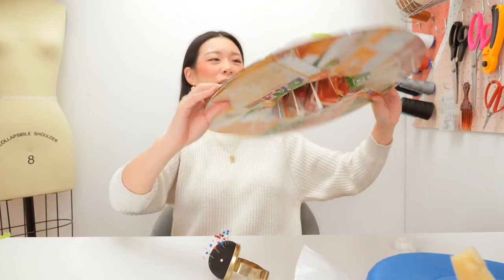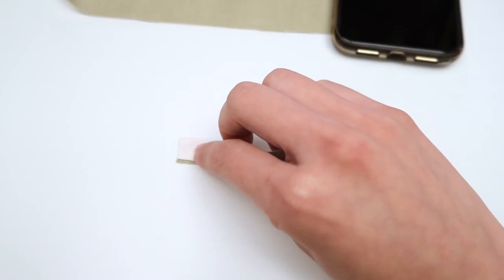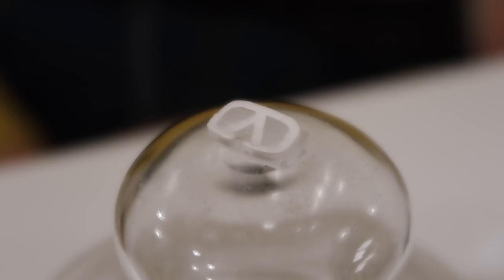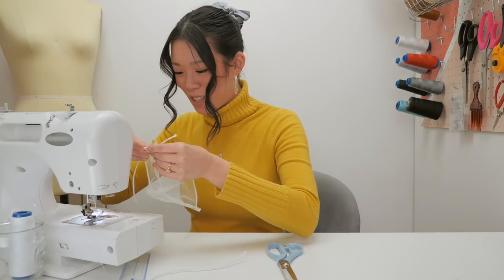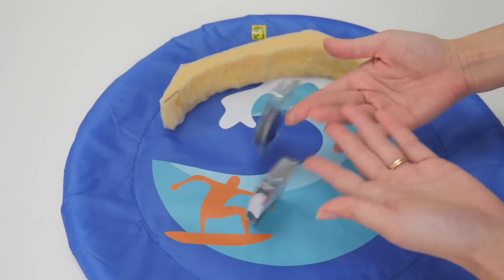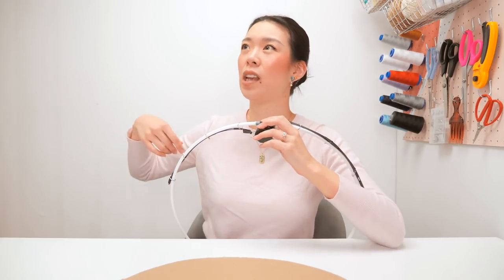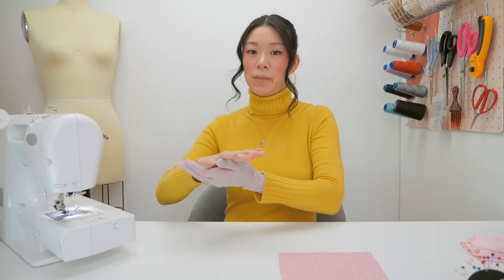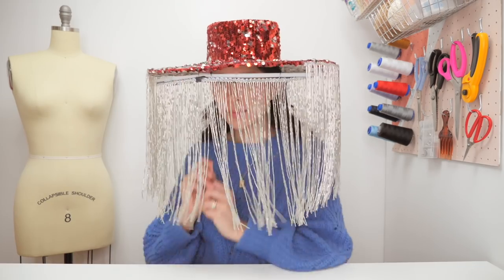I DIY'd the fanciest red carpet accessories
How I made the shiny red carpet goods seen on Ariana Grande, Billie Eilish, Lizzo, and Billy Porter. Extra love to Fitzroy Rentals for the dresses and Anthony Nusca for the photos!

1. Carolina convertible tiered gown
3. Light My Fire sequin jumpsuit
4. Glinda Glitter ballgown **my fave ❤️